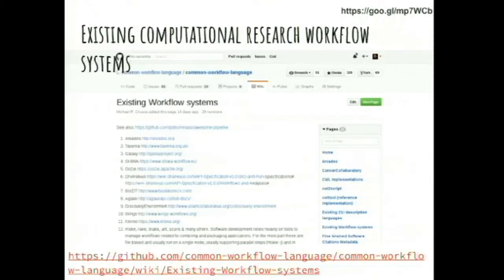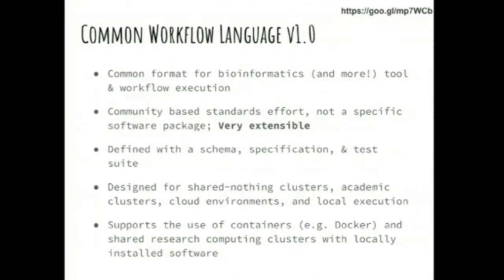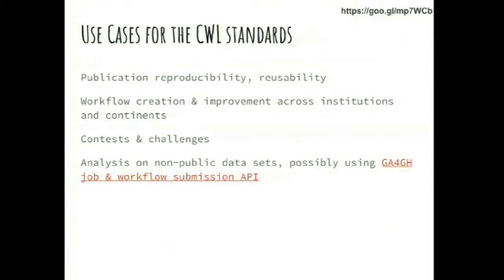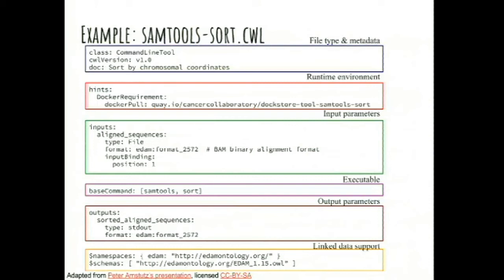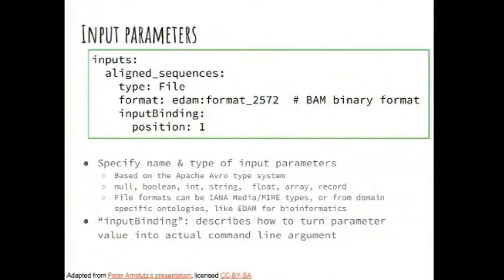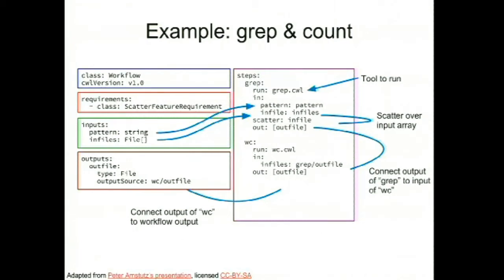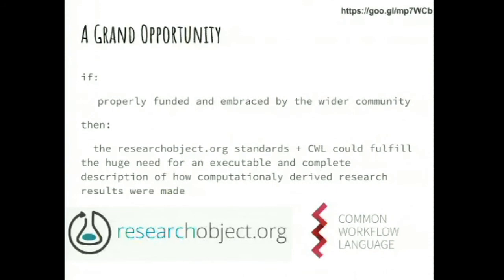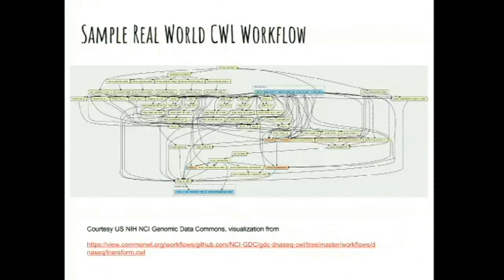Michael R. Crusoe, Common Workflow Language Talk, 11 May 2017